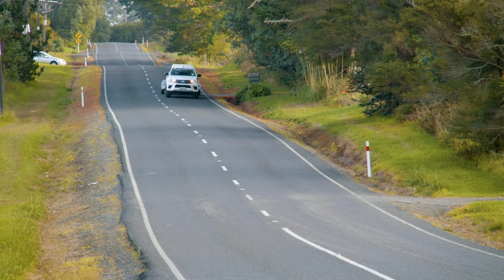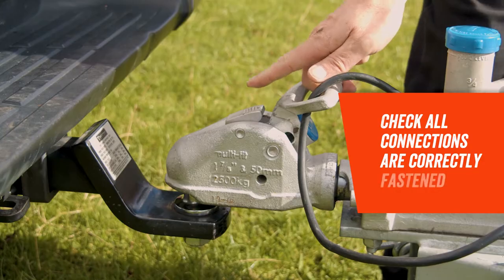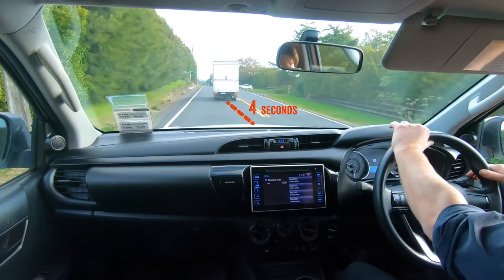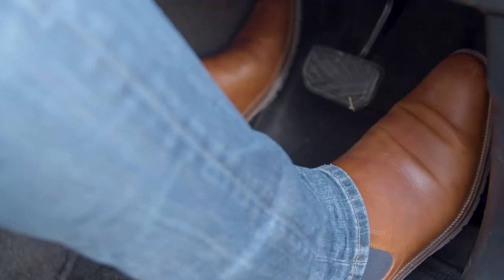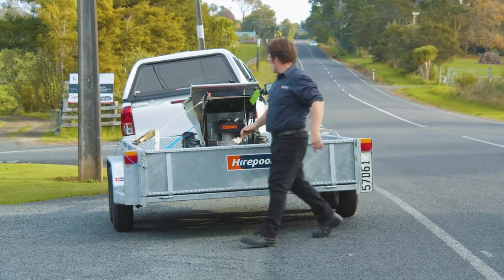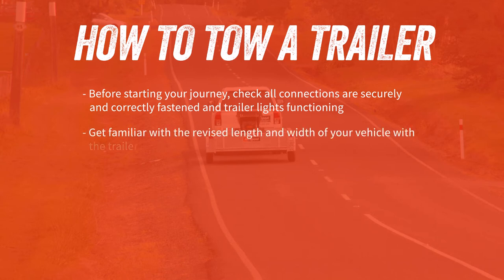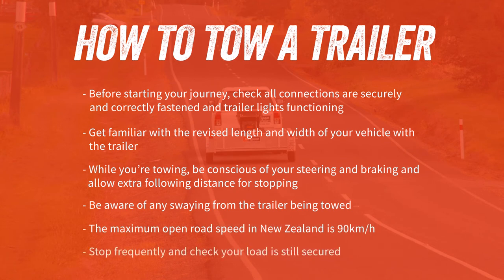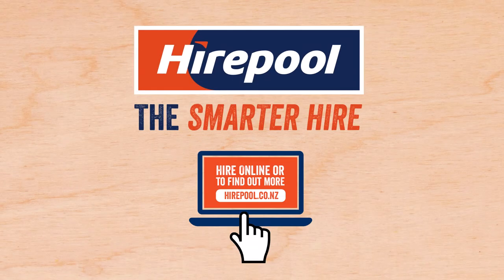How to Tow a Trailer | Hirepool NZ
To ensure the safety of you and others on the road, it’s important your trailer is loaded correctly. There are several steps to consider before you head off on your journey, so we’ve provided a foolproof step by step guide on how to load your trailer safely!